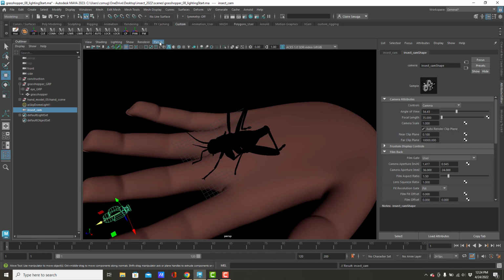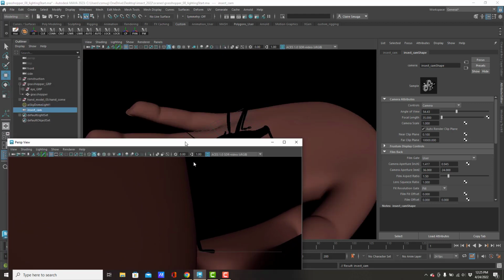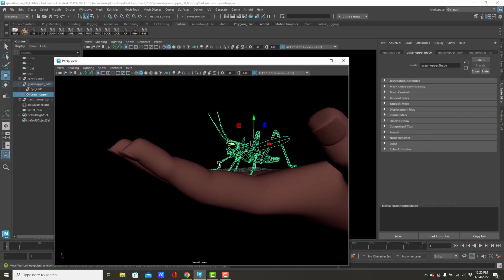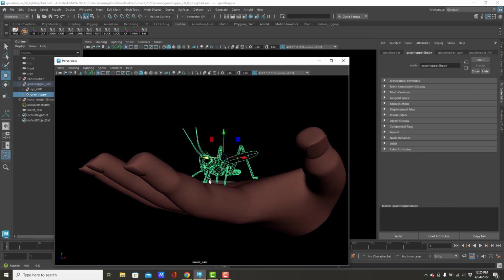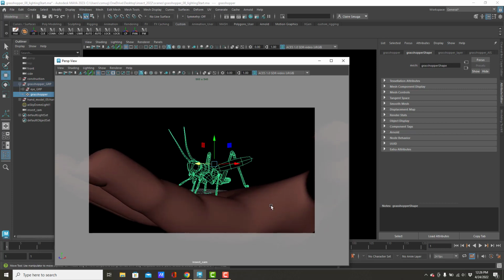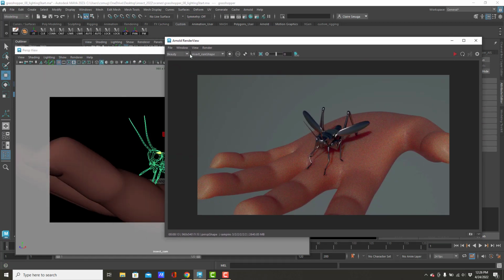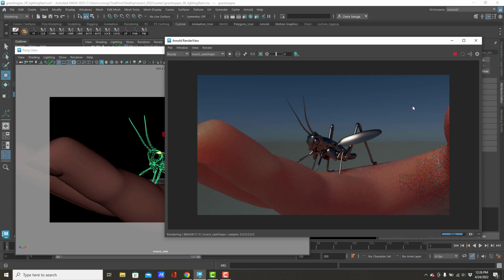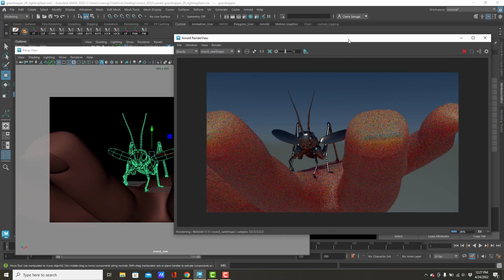lit_08_cameraSetUp